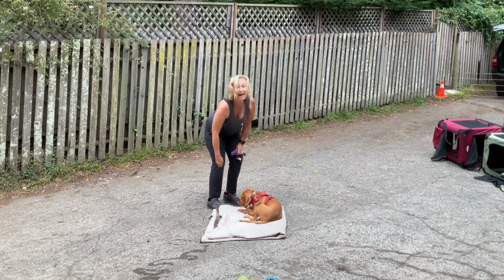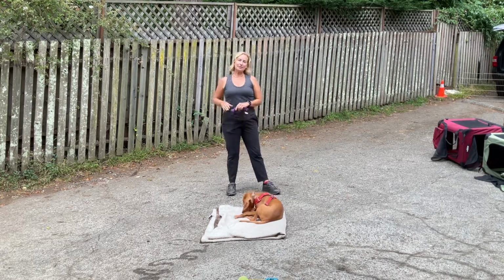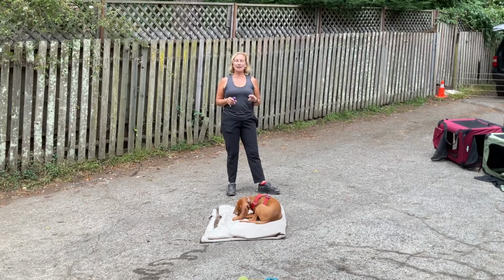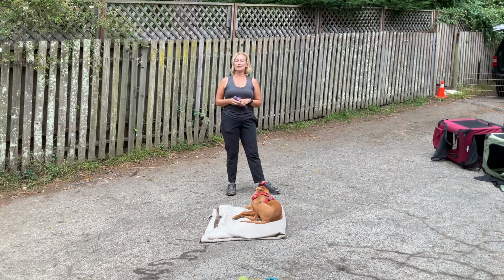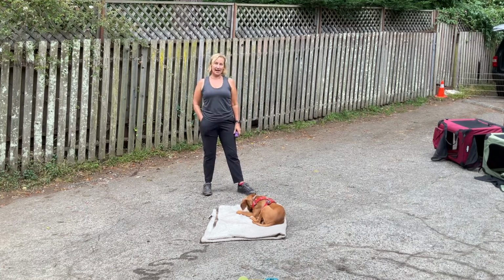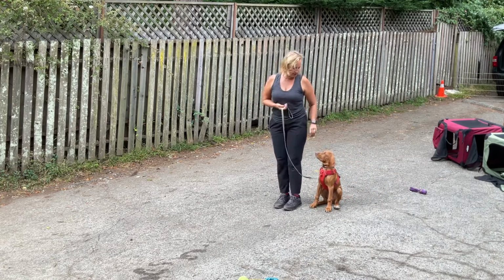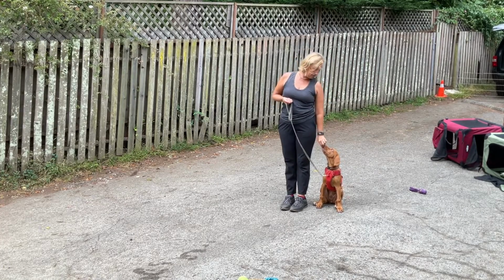Leo week 2